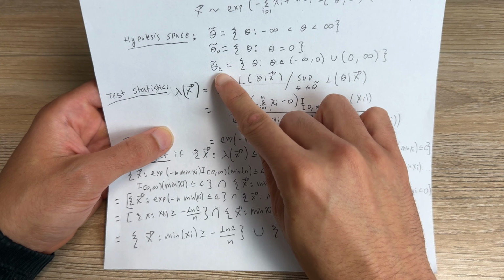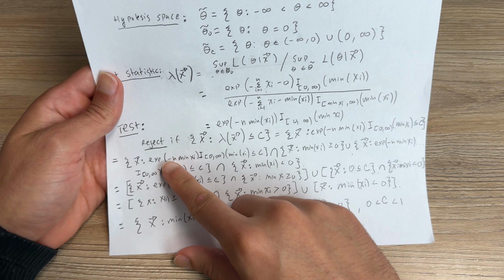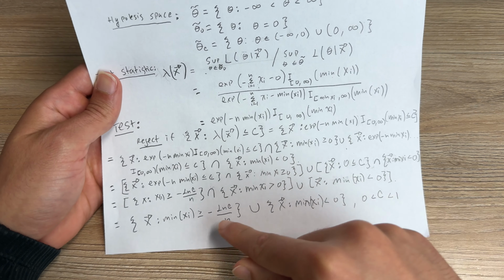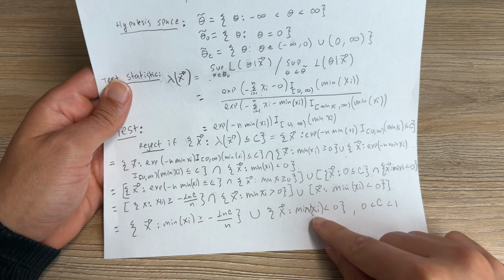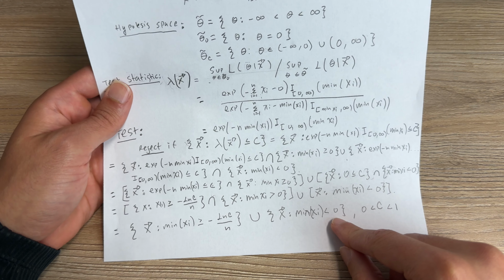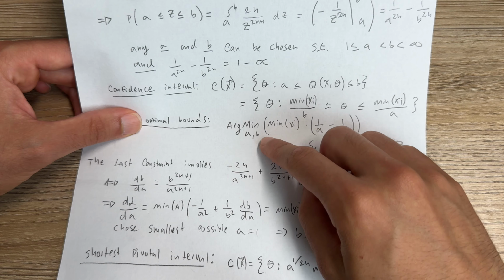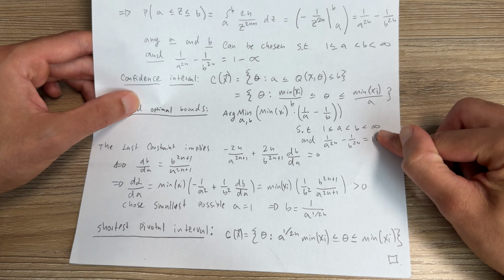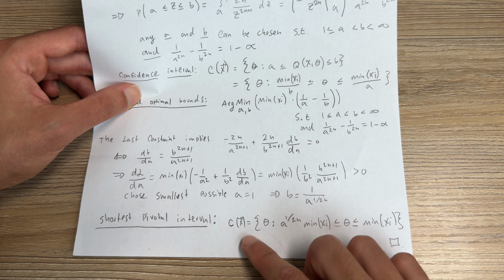A Look at my Statistics PhD Qualifying Exam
This is my PhD in Statistics Theory qualifying exam. My PhD in machine learning requires me to take a qualifying exam for admission to PhD candidacy. This exam has multiple parts: probability, statistical theory, and machine learning. In this video, we look at my PhD qualifying exam in statistical theory, the first 4 hours of the exam.

📚Book from this video :
Statistical Inference

00:00 My Qualifying Exam
00:50 What does the exam cover?
02:33 Transformation of a random variable
03:59 Bayes estimator
06:38 Likelihood ratio test
10:27 Shortest Pivotal Interval